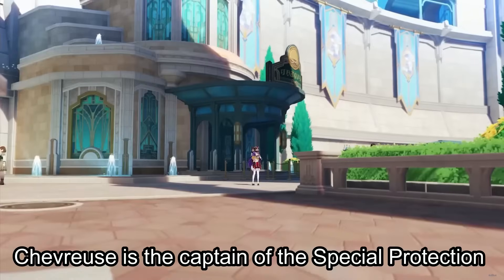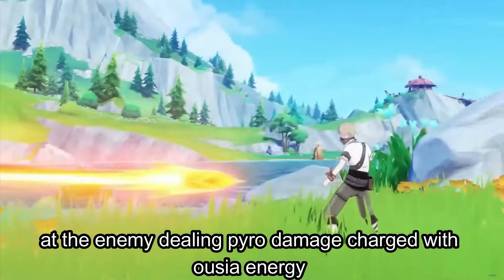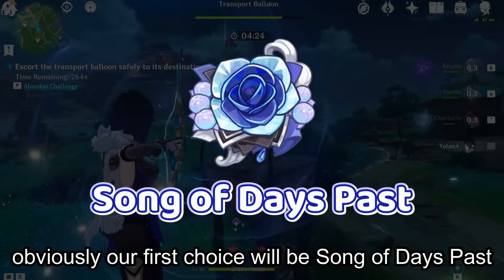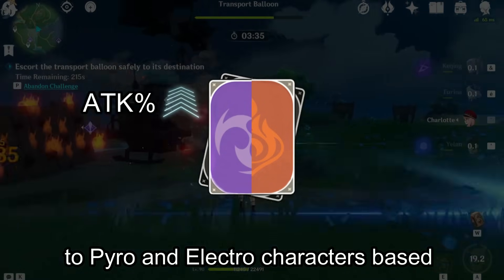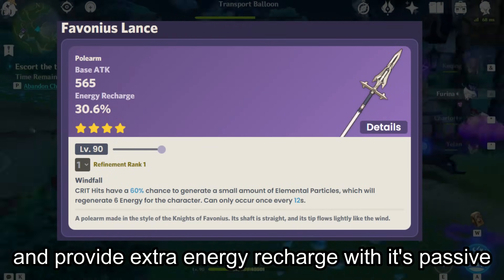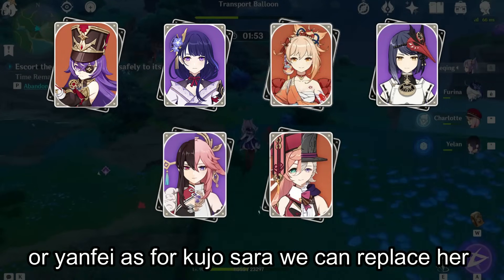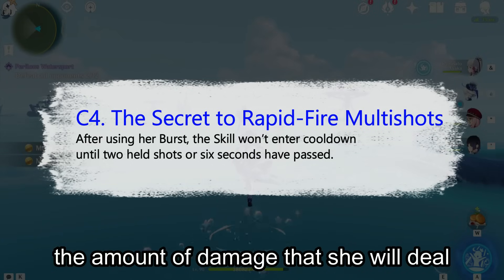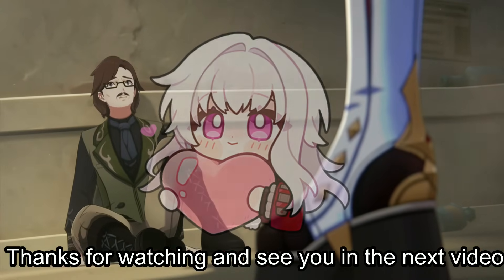COMPLETE CHEVREUSE GUIDE! Best Chevreuse Build - Artifacts , Weapons & Teams | Genshin Impact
Prerelease chevreuse full guide .
Likes & subs are appreciated, thanks!

Chapters
00:00 - Intro
00:24 - Kit/Role
01:36 - Artifacts
02:53 - Weapons
03:47 - Best Teams
04:29 - Constellations
05:32 - Ascension Materials